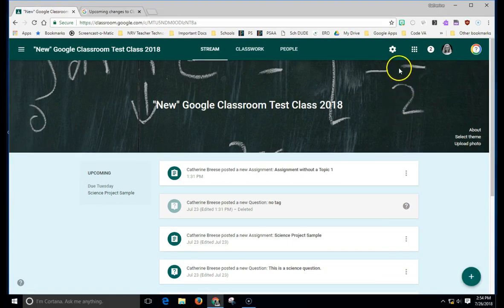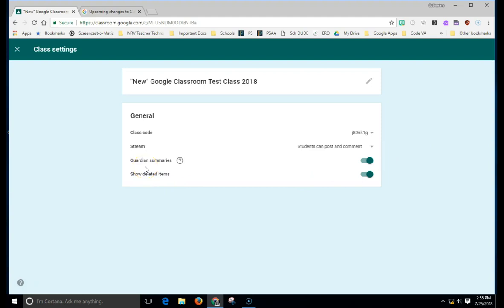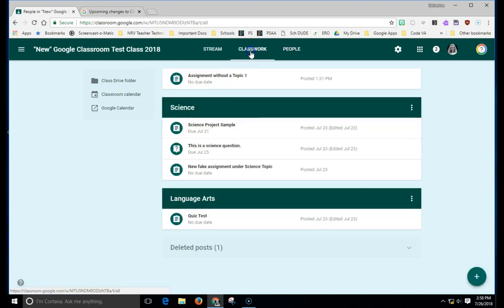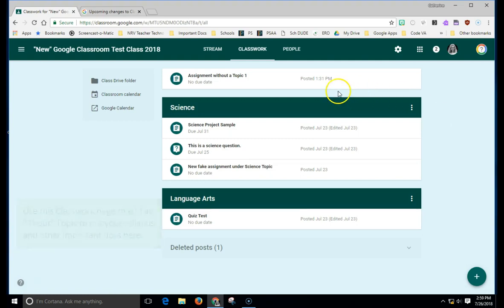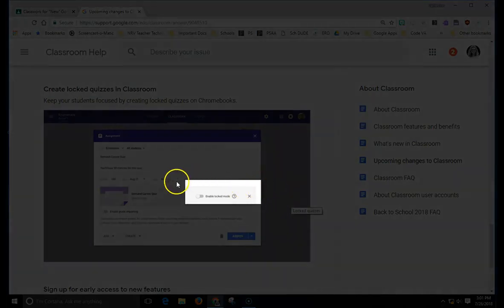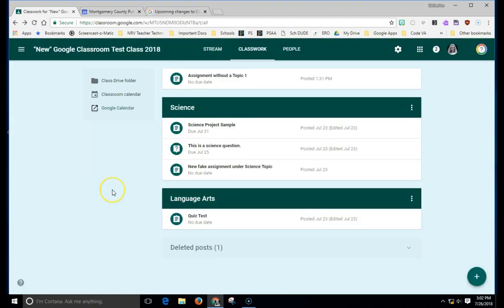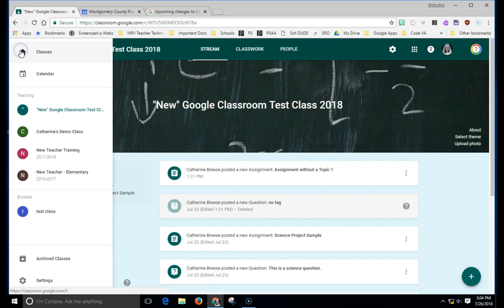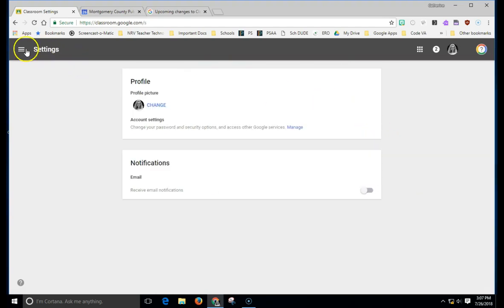NewGoogleClassroom18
The beta version of "new" Google Classroom  is out and here's a tour of what's there, and what's not there yet. (July 26, 2018)